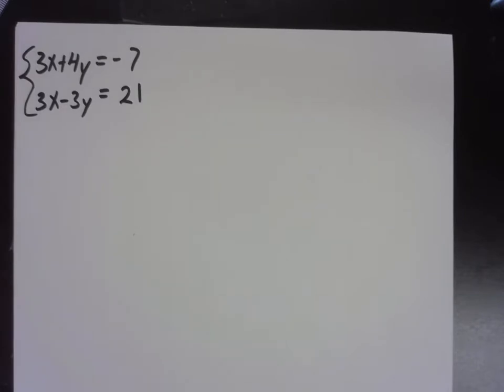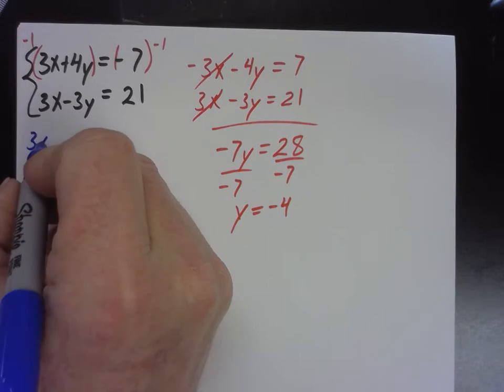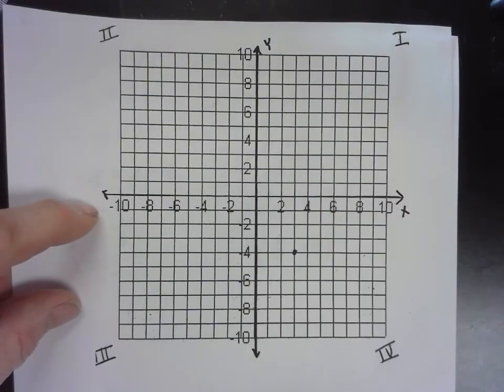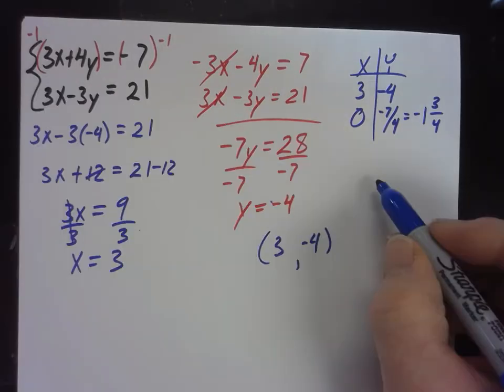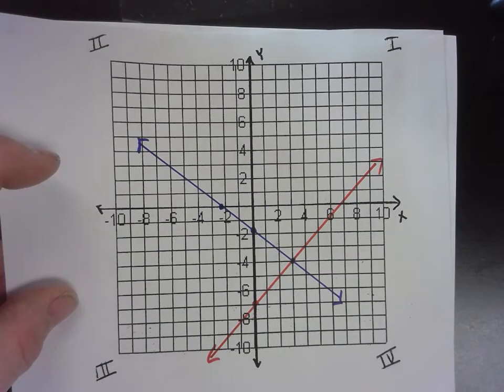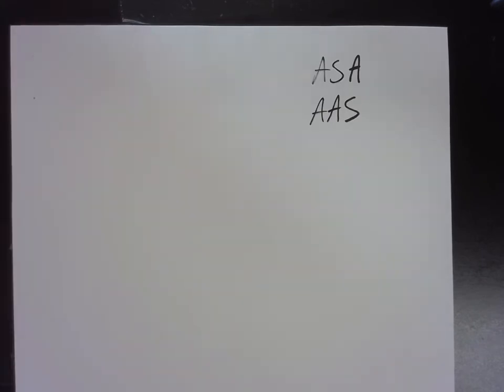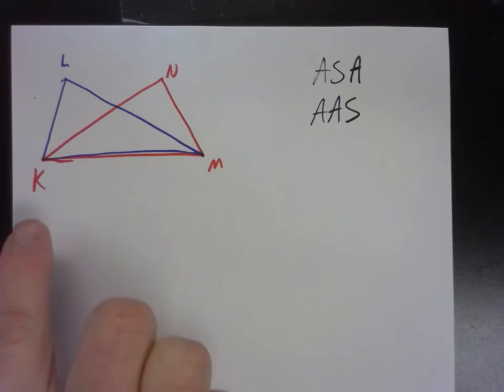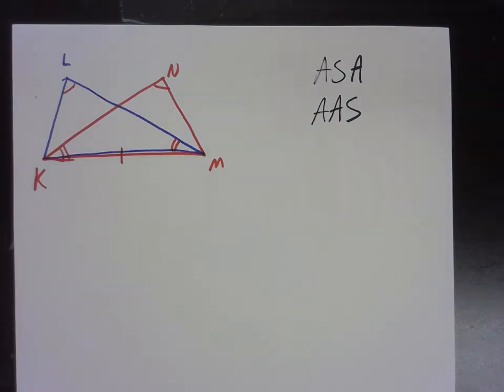G5 6 Review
Big Ideas Geometry Chapter 5.6 Review plus solve by elimination and graphing